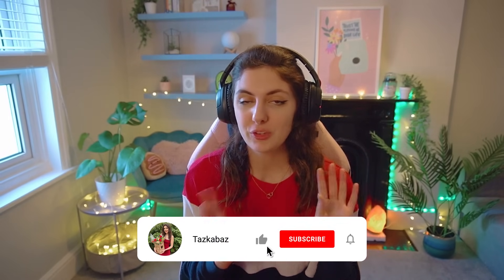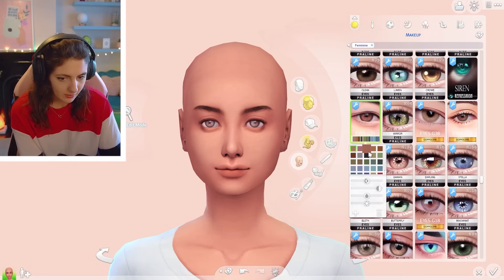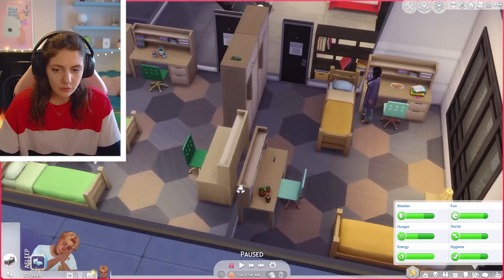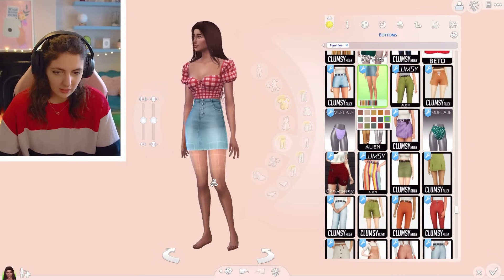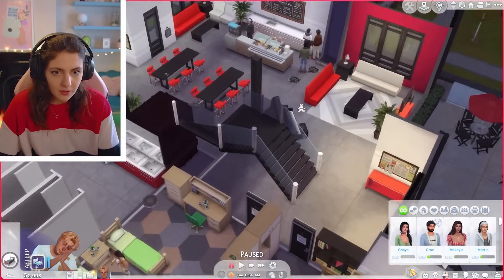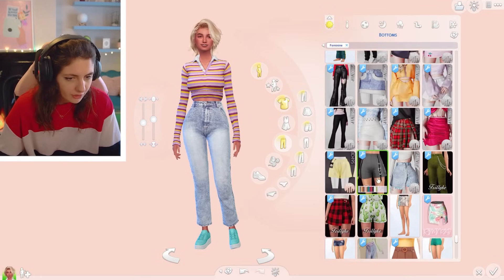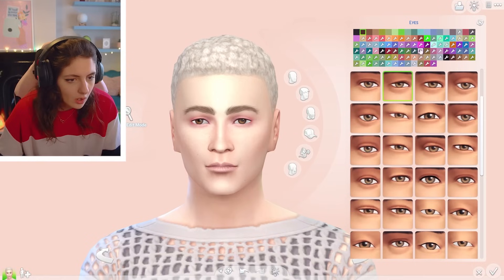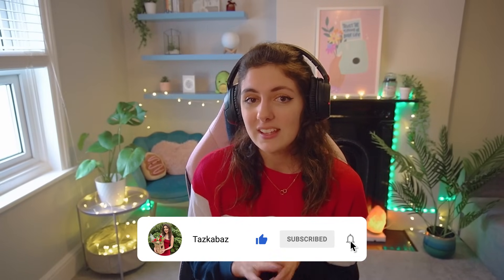giving university STUDENTS a CC MAKEOVER!✨